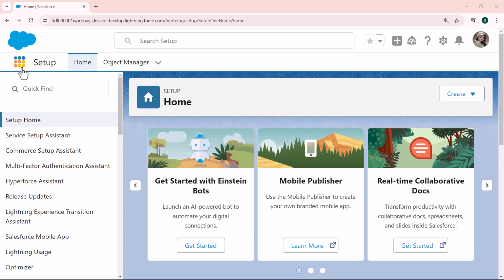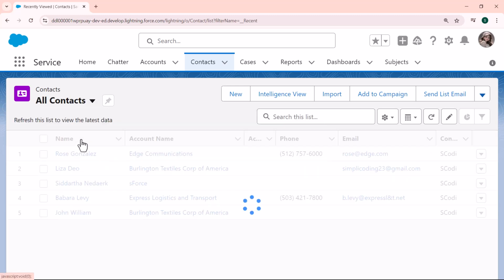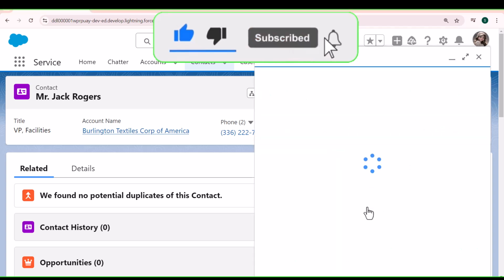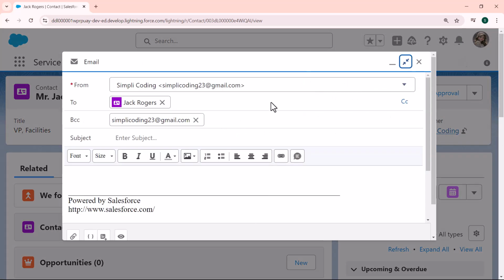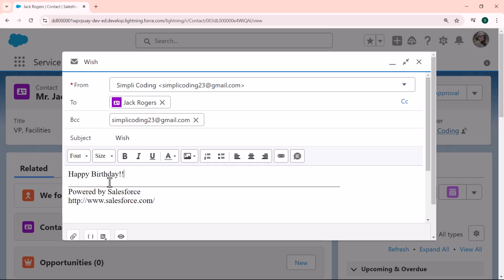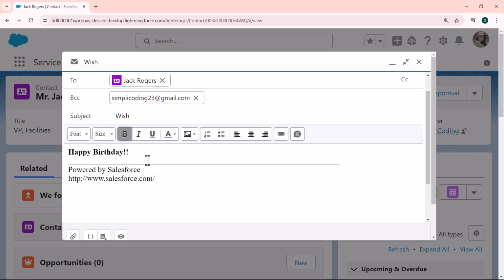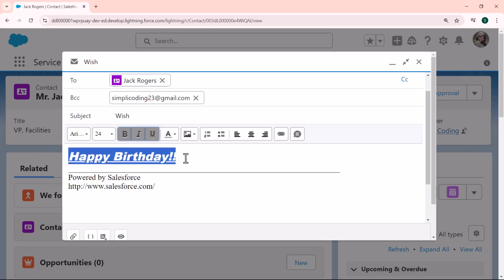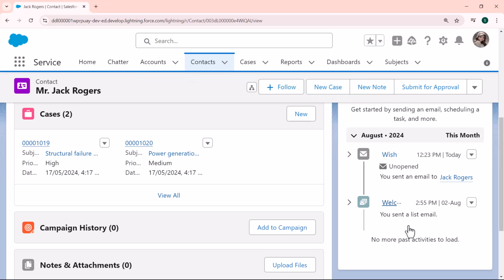How to Send Email Using Salesforce | Send Email through Quick Action in Salesforce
In this Salesforce tutorial, we will explain how to send emails using Salesforce and we will also explain the step-by-step process of sending an email in Salesforce.